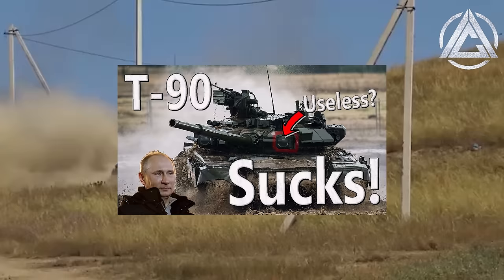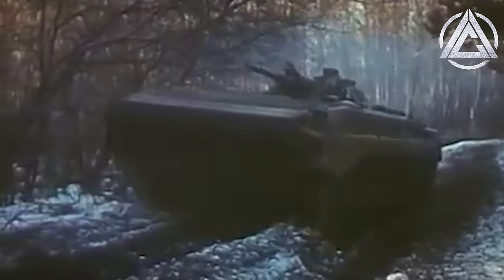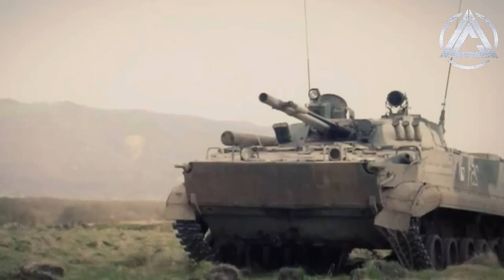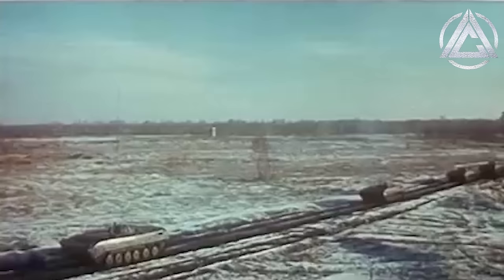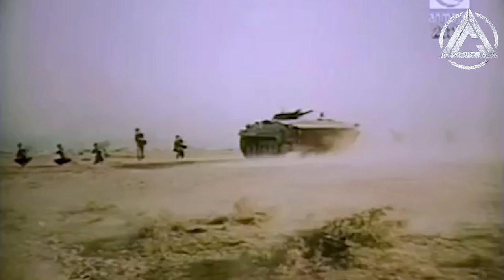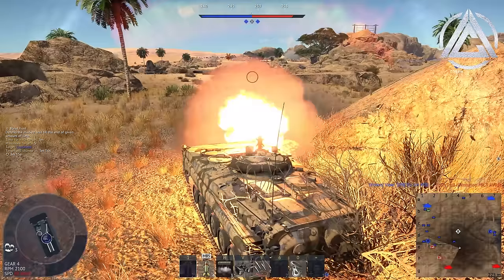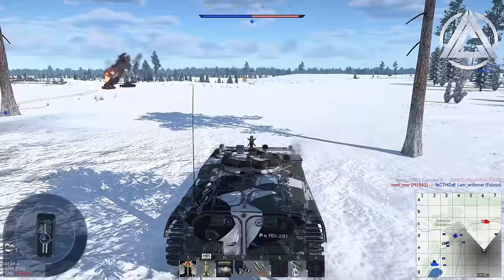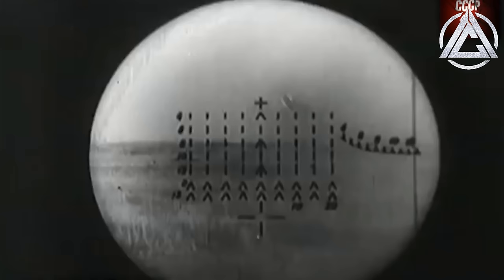BMP | The Industry Fighting Vehicle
In the world of mechanised infantry warfare, the Soviet BMP is without a doubt the industry leader in its class of IFV's, serving with dozens of nations in many different variants, and remaining in production to this day. While a far from perfect vehicle, the BMP has been so influential throughout the Cold War period that it cornered the international market right across the world, and despite clearly showing its age, is not likely to be going anywhere anytime soon.

This video uses footage from the online military action game War Thunder.

◄► Merch!